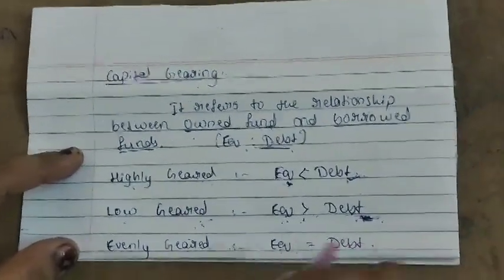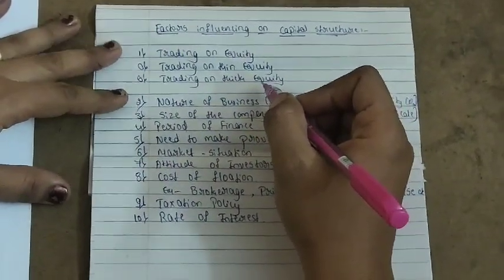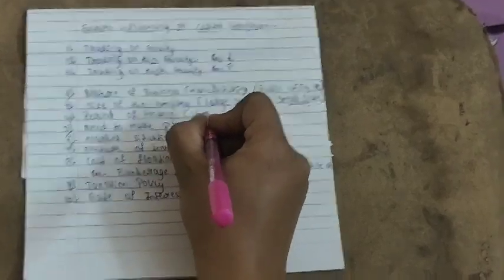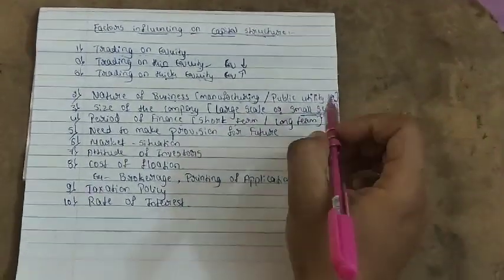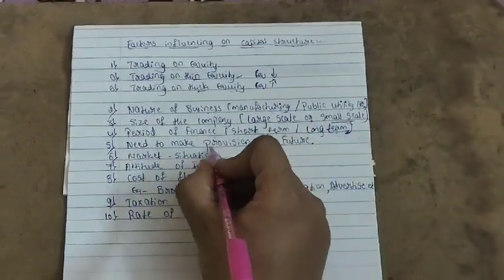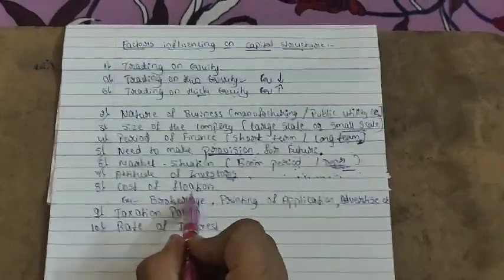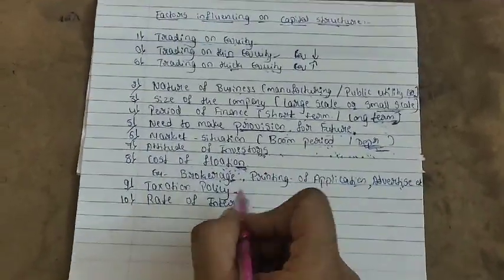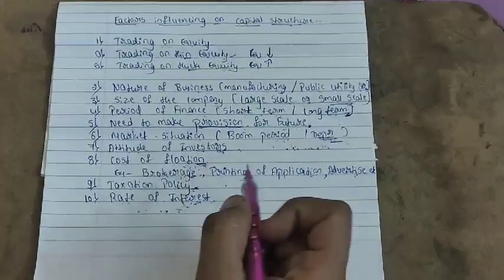Capital Gearing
Financial Management